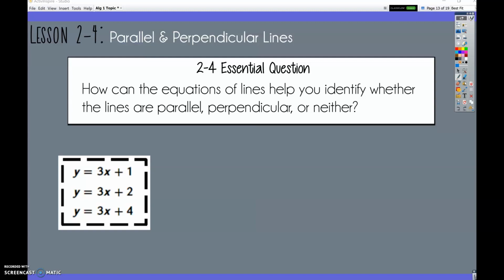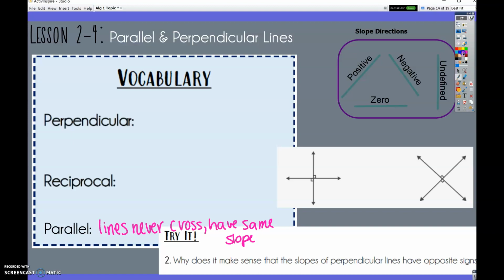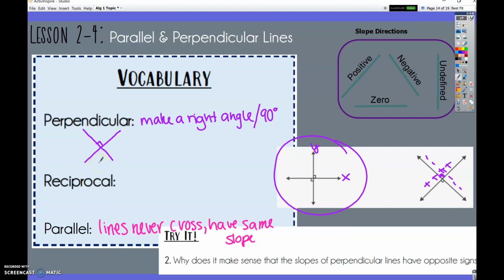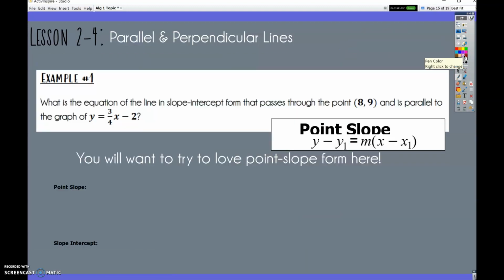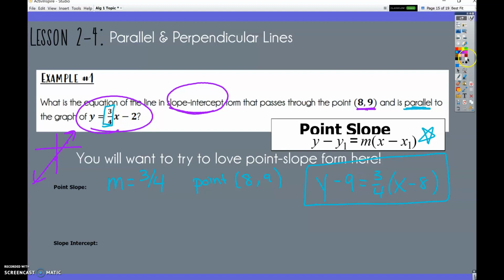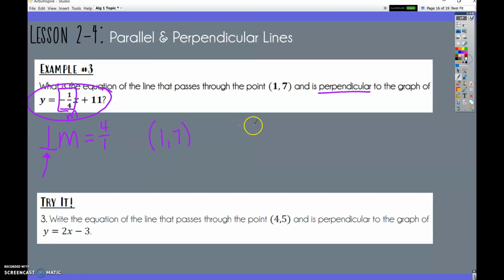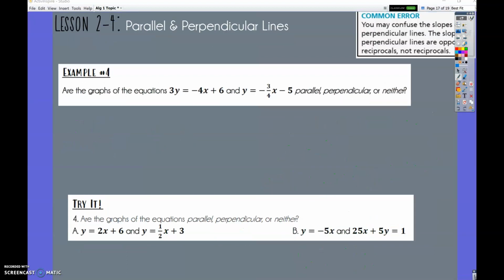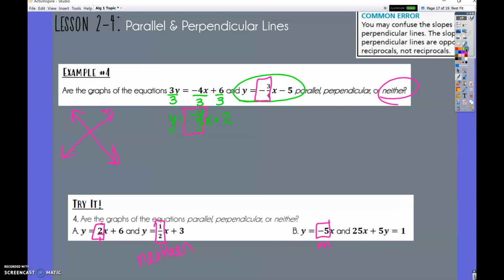Alg 1 lesson 2-4